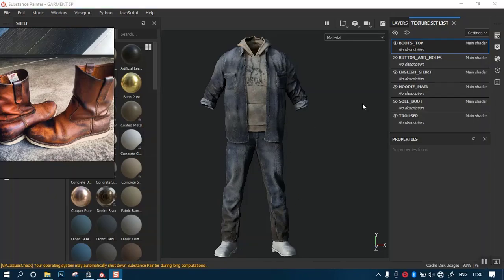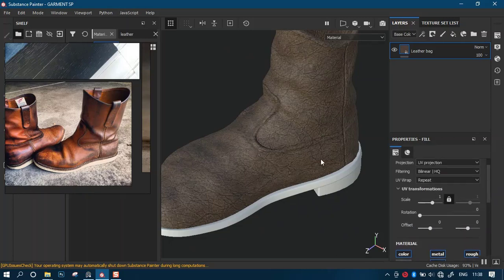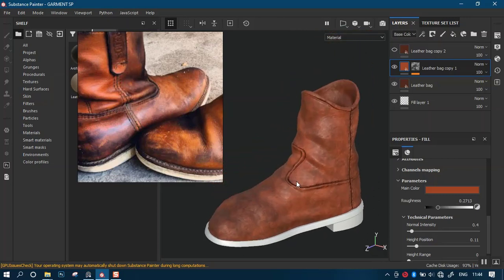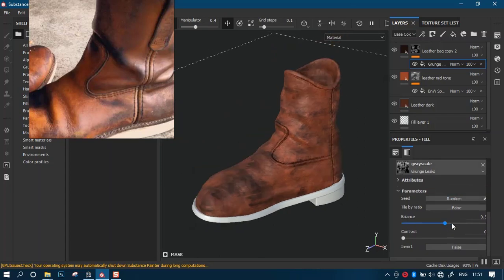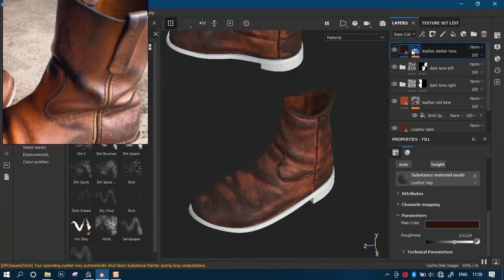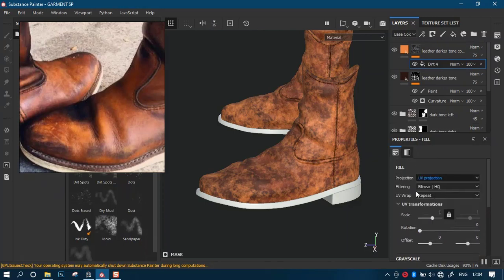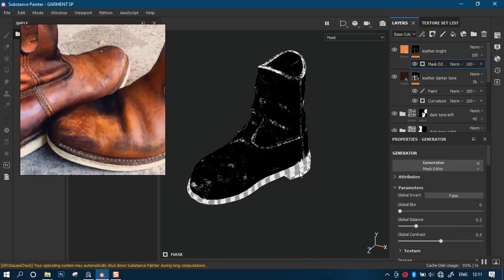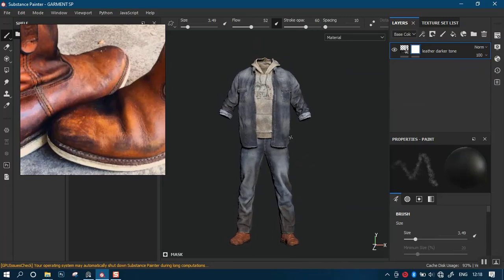66 TEXTURING BROWN RED LEATHER BOOTS IN SUBSTANCE PAINTER REALISTIC 3D AFRICAN MALE